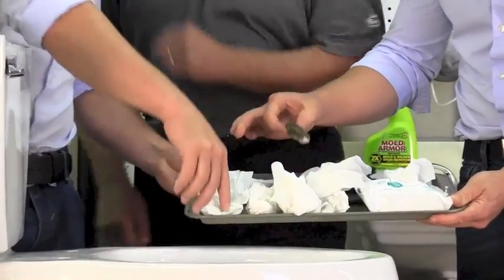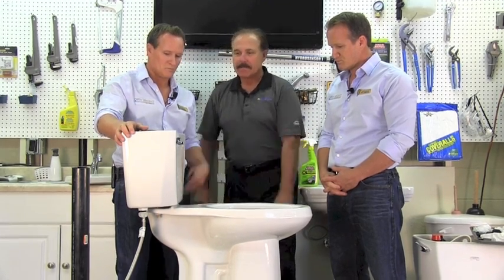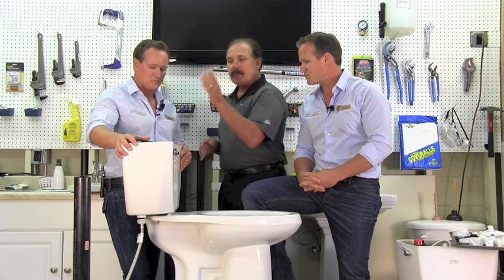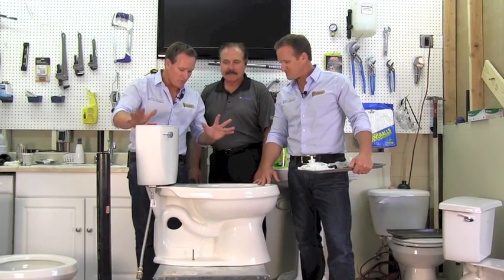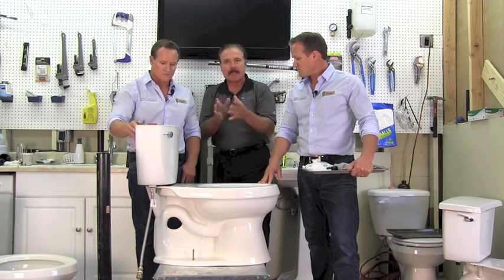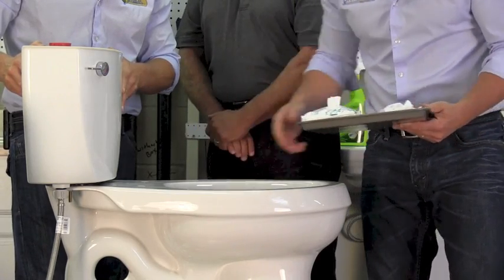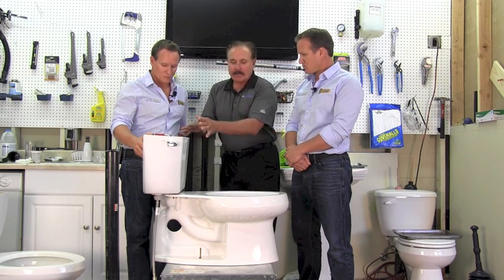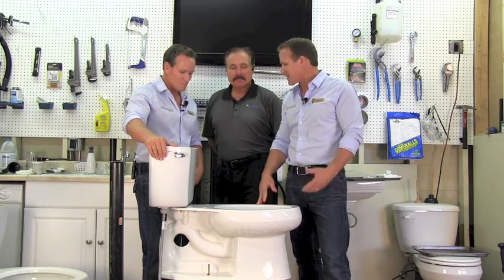Los Angeles Plumbers: How to Choose the Right Toilet